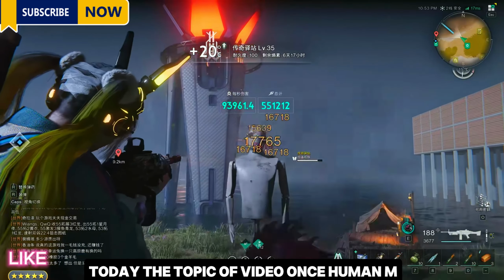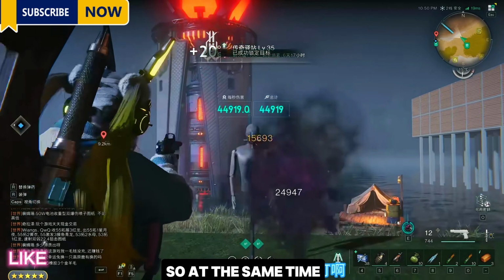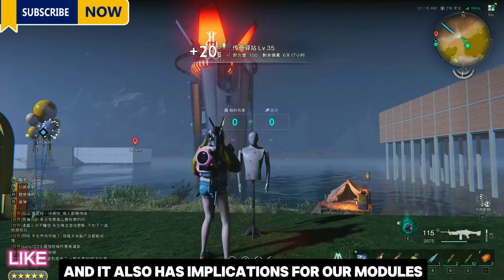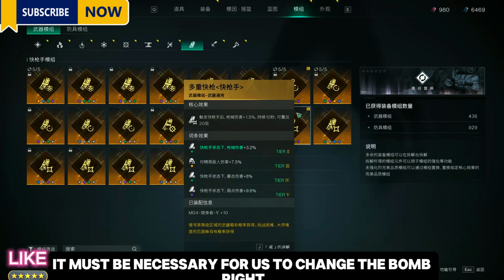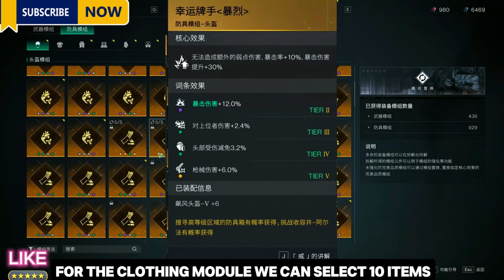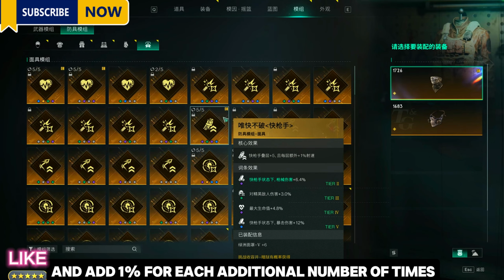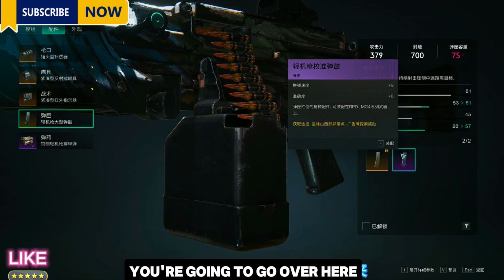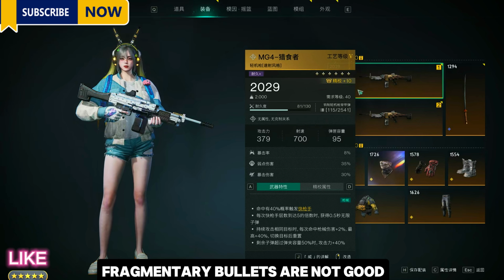ONCE HUMAN WINTER PHASE 3 MG4 PREDATOR CRIT HIT 18k+ DPS 140K with MG4 Mods?😱🎯七日世界 FAST GUNNER DPS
Unlock the full potential of your MG4 Predator with these mind-blowing mods! In this video, we'll show you how to reach a staggering 140k total DPS, with a massive 2.7M crit hit and 18k review. Get ready to take your gameplay to the next level with these powerful mods. Watch until the end to see the incredible results for yourself!

ONCE HUMAN LEVEL 60 winter map guide🥶

全网最细】七日世界极致的物理输出-猎食者！
七日世界 七日世界) 獵食者 快槍手輕機暴擊流 天下武功 唯快不破
七日世界 猎食者模组和装备搭配分享
七日世界 困难服20W猎食者（弱点流）
七日世界 双爆猎食者20W秒伤 mg4
once human no 1 weapon build
once human shrapnel build
once human mg4 best build
once human MG4

Timestamps:
0:00 - Damage showcase/pvp/Treant
1:37 - Weapon Explained
3:00 - Calibration
5:28 - Accessories
6:00 - Secondary and Melee
7:30 - Key Gear and Gear Sets
8:02 - Mods
9:07 - Stats
10:09 - Cradle

COUNTRYS :

七日世界 CHINESE
원스 휴먼 KOREAN
ครั้งหนึ่งเคยเป็นมนุษย์ THAILAND
ONCE HUMAN  UNITED STATE